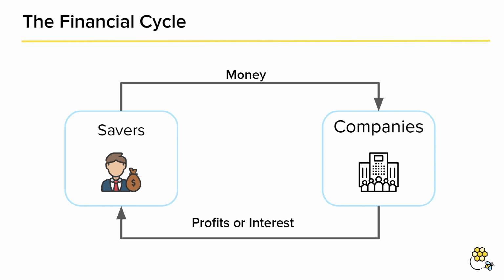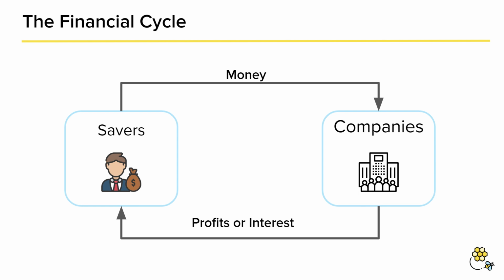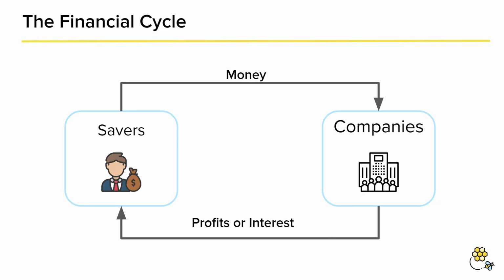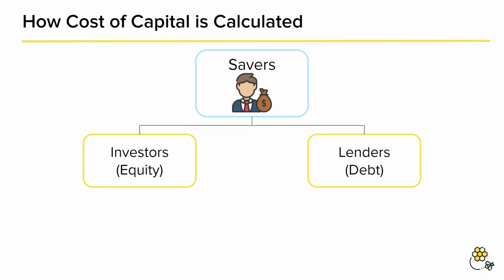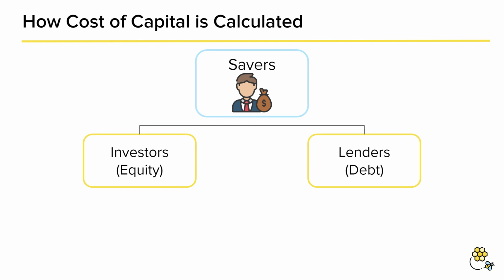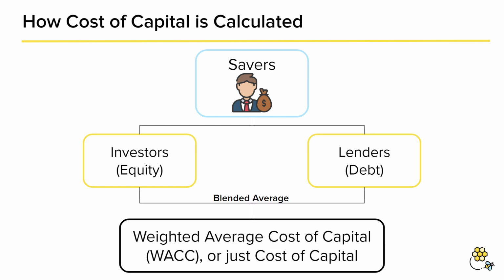Demystifying Opportunity Cost of Capital: A Key Finance Concept Explained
In this video, we'll discuss the financial cycle, the roles of savers and companies, and how the cost of capital is determined. By understanding the cost of funding a project and comparing it to potential returns, companies can make smarter investment decisions. We'll also touch on the differences between interest rates and cost of capital, and how they function as discount rates when analyzing cash flows.

Do you want to learn more about the fundamentals of finance?